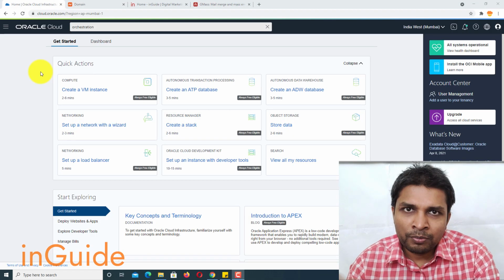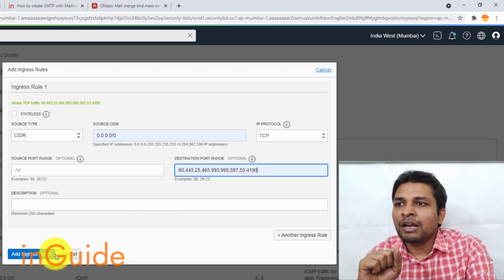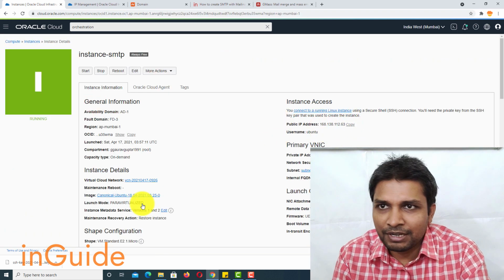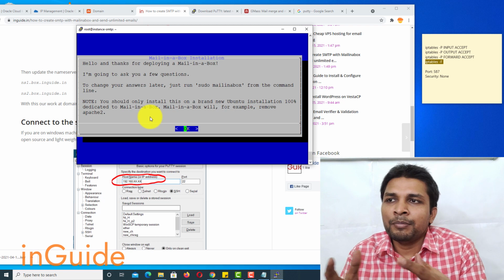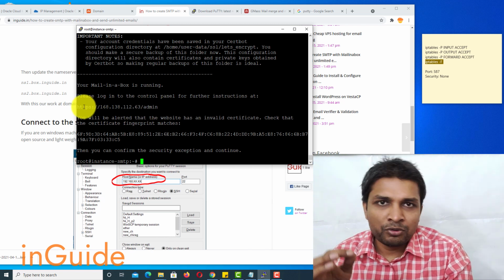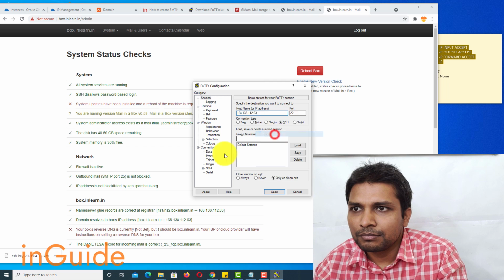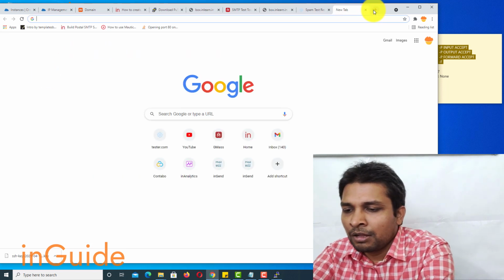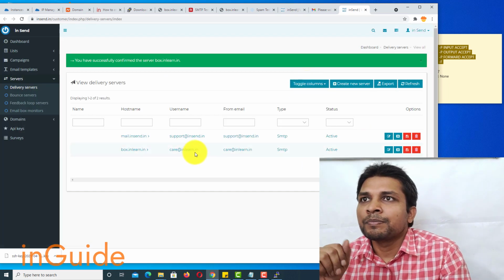How to Create Free Forever SMTP Server on Oracle Cloud | Send Unlimited Emails | Method # 1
In this video, I have demonstrated how you can create SMTP on free-forever cloud hosting to send unlimited emails. I have used mailinabox in this video.

Ports: 80,443,53,25,993,995,587,4190

iptables rules:
iptables -P INPUT ACCEPT
iptables -P OUTPUT ACCEPT
iptables -P FORWARD ACCEPT
iptables -F